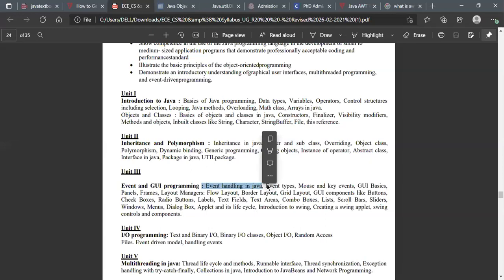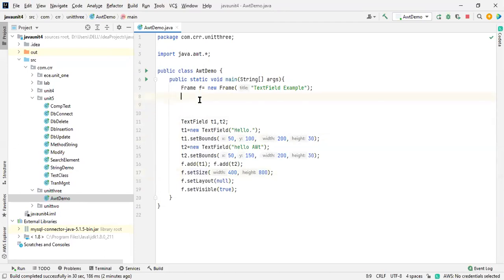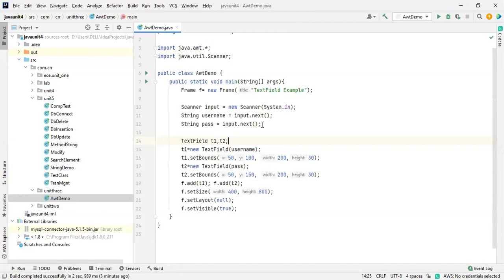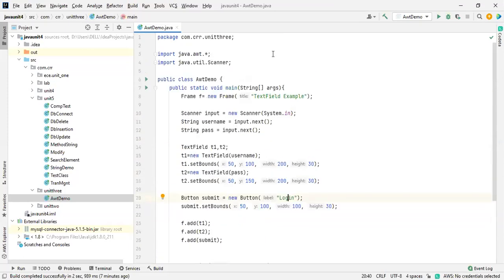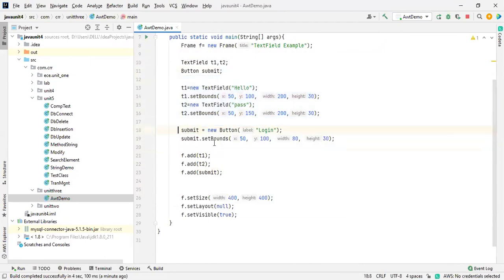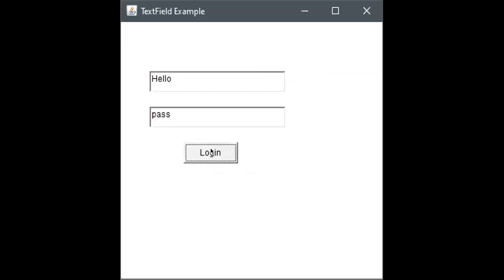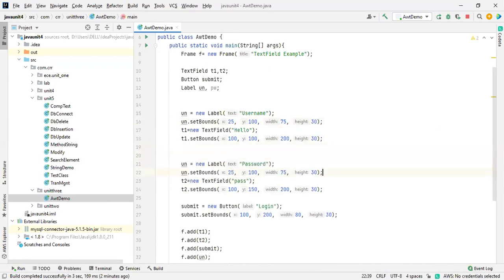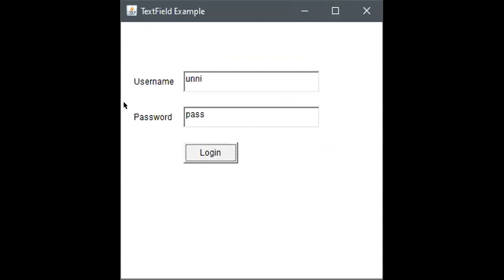OOPS JAVA 01/07/2021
TEXT , LABEL, BUTTON